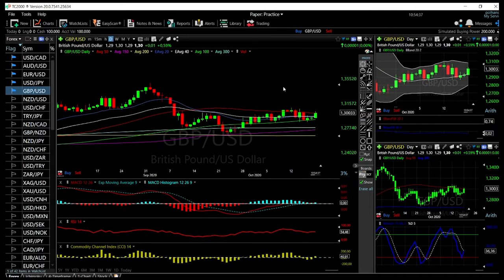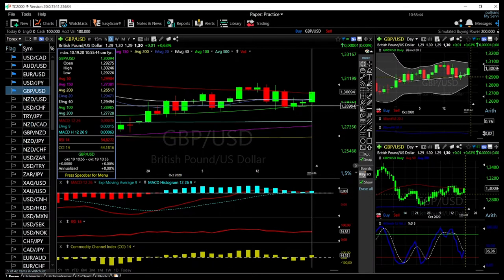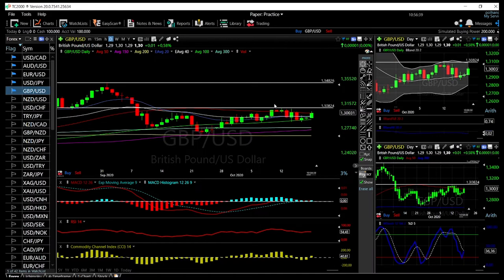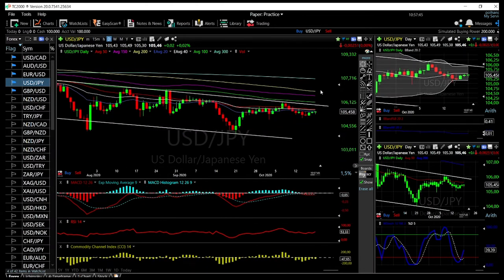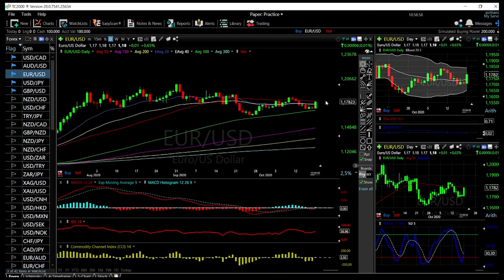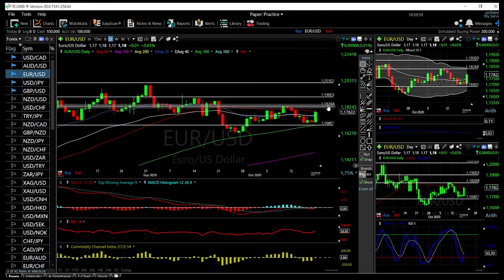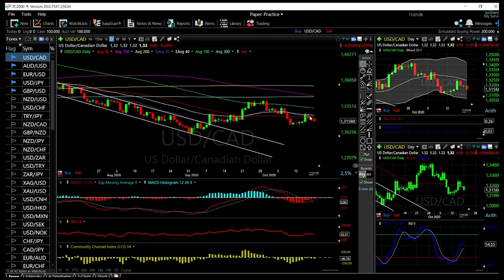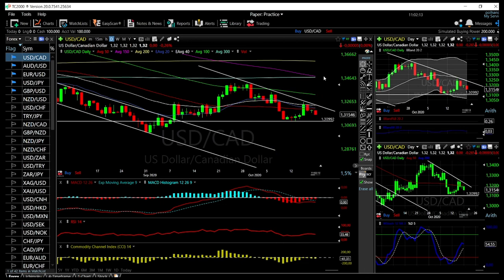EUR/USD, GBP/USD, AUD/USD, USD/JPY and USD/CAD forecast for 20 oct.